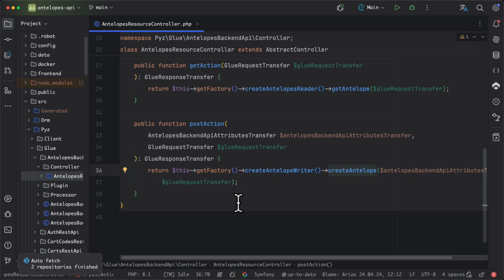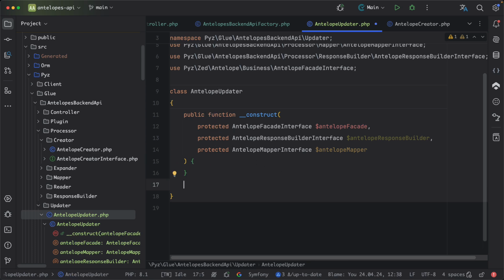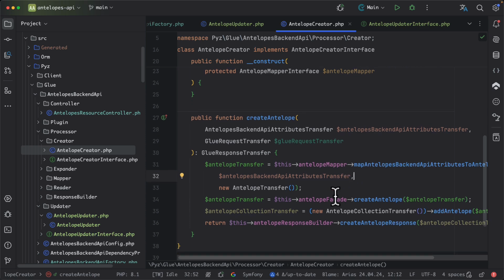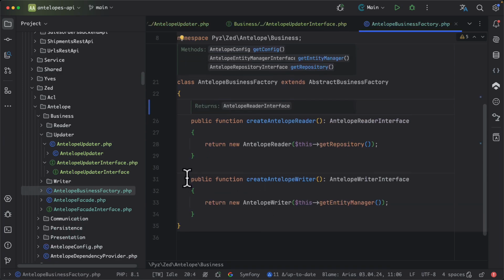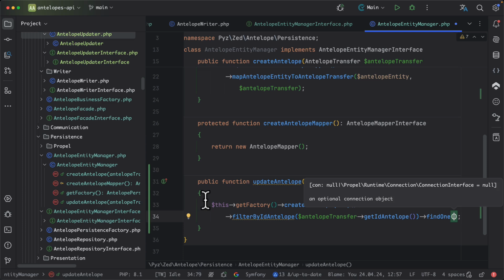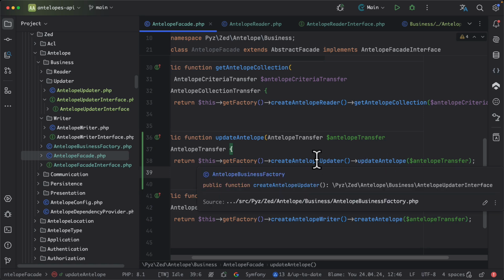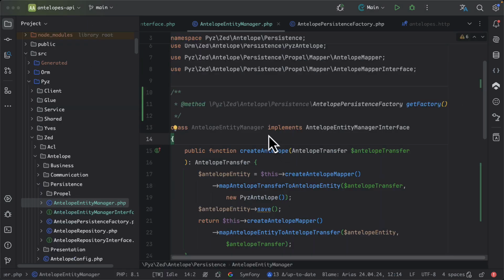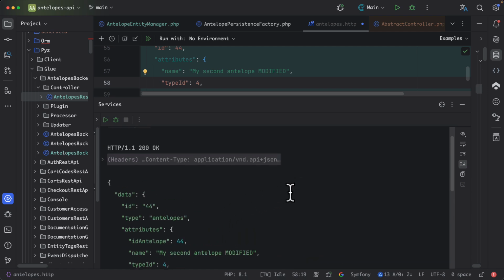Implementing Patch Action in Spryker Glue BackendApi: Updating Antelope Resources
Dive into this detailed tutorial on implementing the  Glue BackendApi patchAction to update resources in Spryker's Antelope module. Learn how to effectively transition from creating to updating resources by adapting the AntelopeCreator to an AntelopeUpdater. This video guides you through setting up the AntelopeUpdater and integrating it with essential dependencies like the facade, response builder, and mapper. By the end of this session, you'll understand how to handle AntelopeBackendAttributesTransfer and GlueRequestTransfer for updates, and how to configure your system to manage these updates seamlessly. Join us as we explore the intricacies of the Spryker framework, ensuring your application can efficiently handle resource modifications.